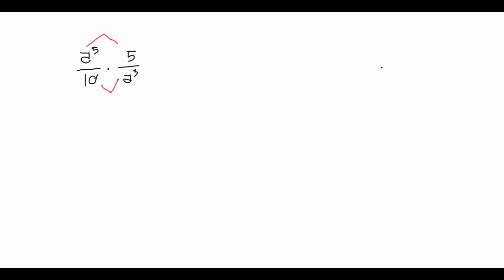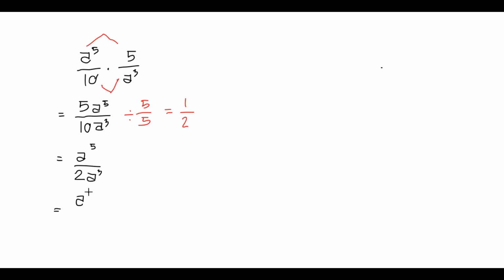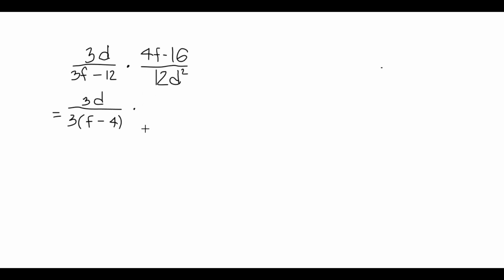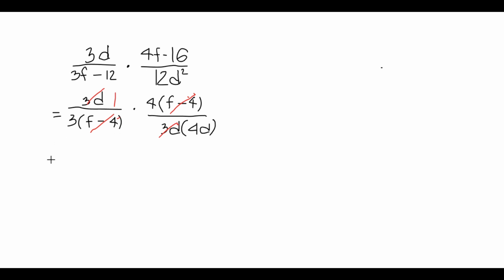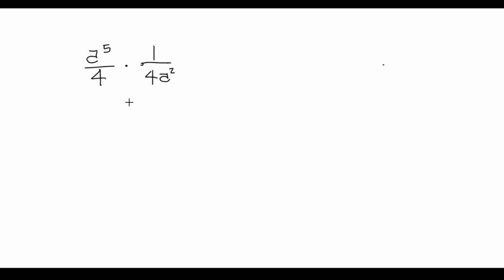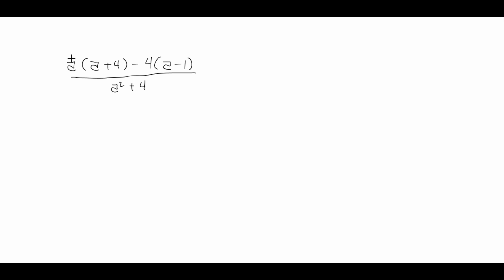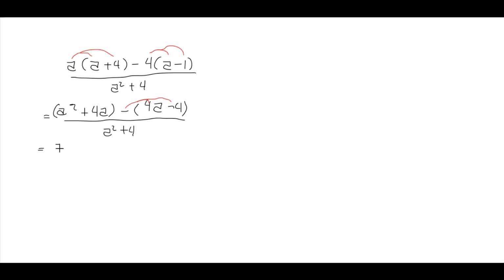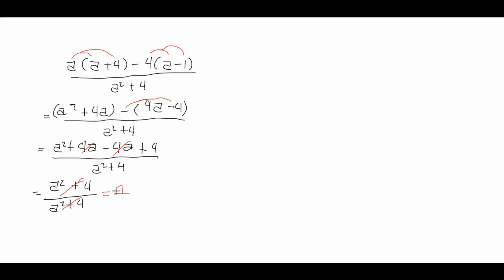Algebra: Multiplying Rational Expressions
In this video we will discuss on how we are going to multiply rational expression problems by factoring and cancellation method. This video contains a manual calculation that will help you to understand the problem easily. If you want to learn more or review about Algebra specifically in multiplying rational expression then this video might help you to understand the concept.

Here are the examples that I used in this video:

1. (a^2/10) (5/a^3)
2. (3d/3f-12)(4f-16/12d^2)
3. (a+4/a+2)(a^2+a3+2/a^2-16)(a-4/a^2+a)
4. (a^2/4)(4a^2)